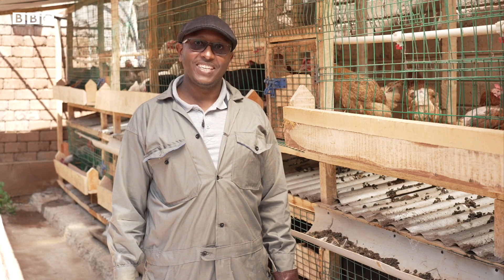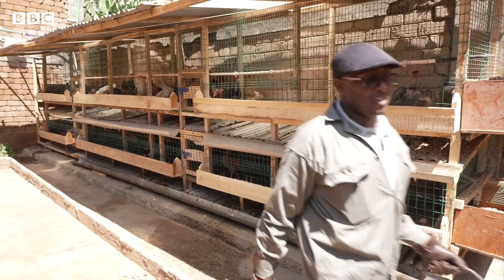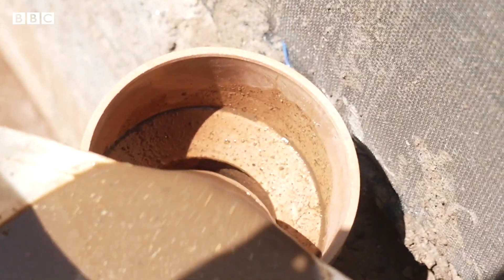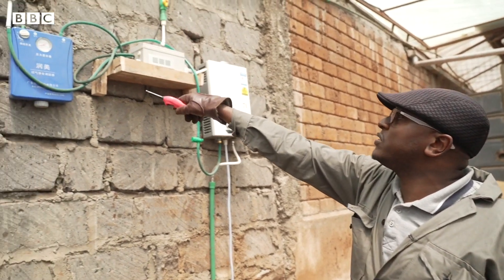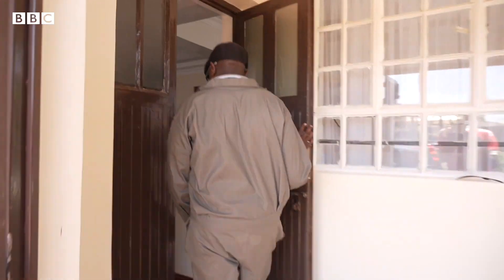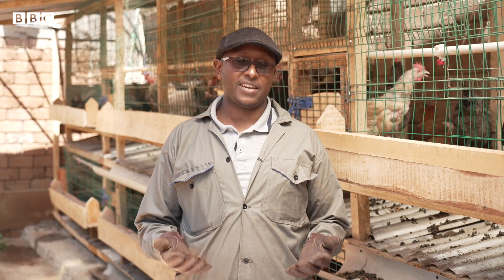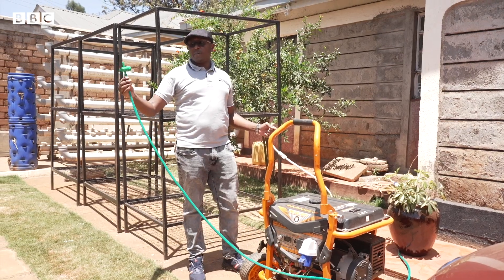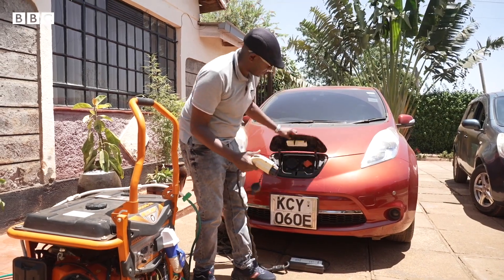How I use chicken poop to power my life - Using the Flexi Biogas Technology.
Who knew chicken dung could be so cool?! 🤯

Meet Anthony, the eco-warrior from Uthiru, Nairobi Area, Kenya who's using the FlexiBiogas system to transform poultry poop 🐓 into renewable biogas for his cooking and charging electric car.

💡With this amazing system, he's not only saving money on energy costs but also contributing to a cleaner and greener

Talk about a farm-to-fuel success story! 🐓🌿💨

Get your own Flexi Biogas System today and be a part of the solution!🌍